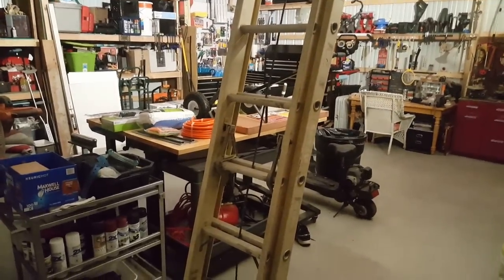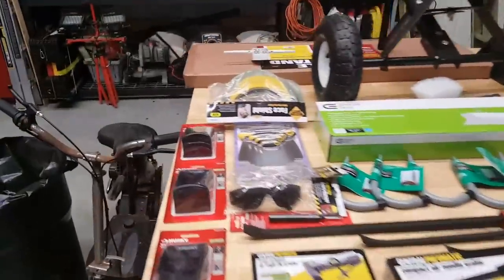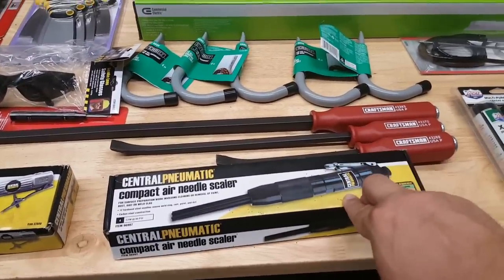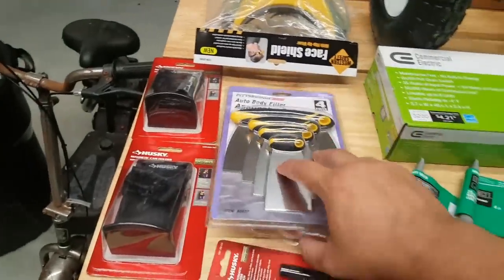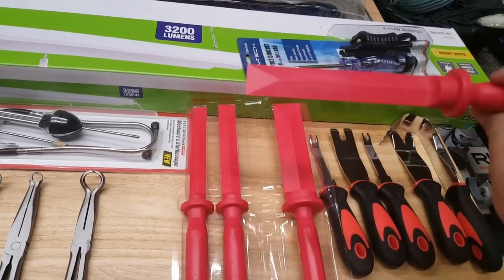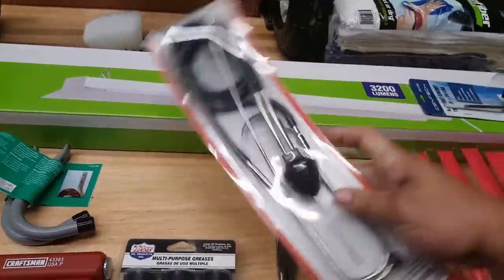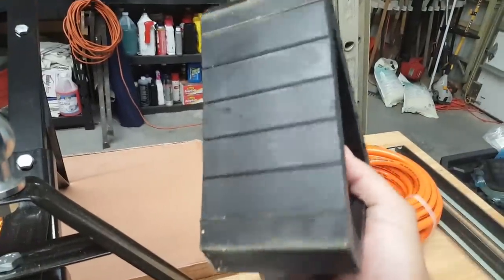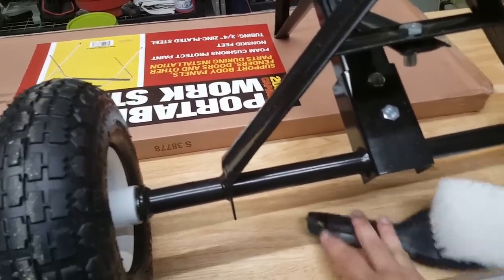Harbor Freight, Home Depot, Amazon, Sears, Pep boys, BJ's, Craigslist, Facebook August tool haul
Forgot to mention the husky center punch and the tires were 125 bucks.